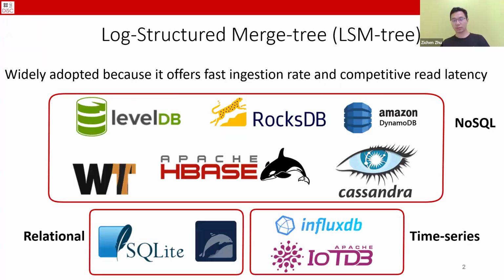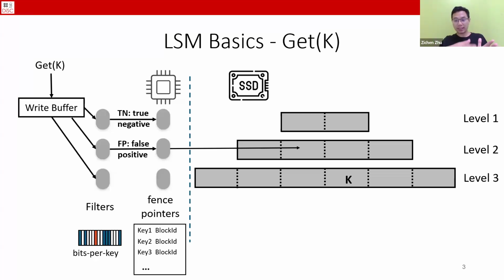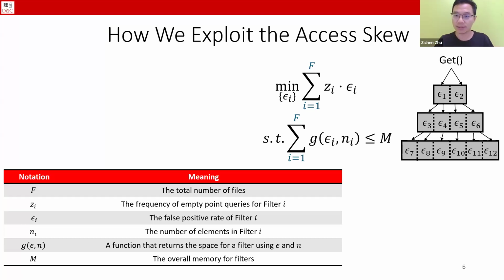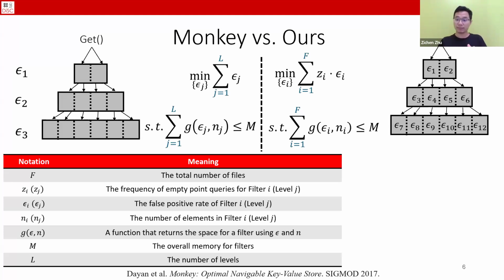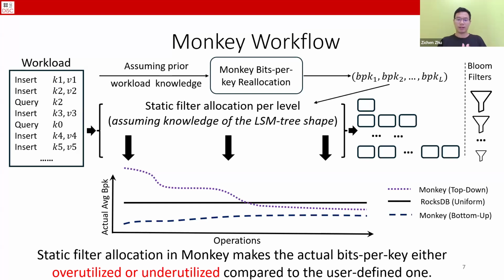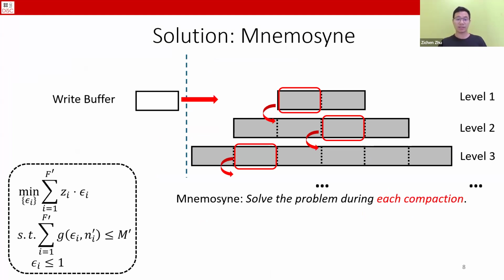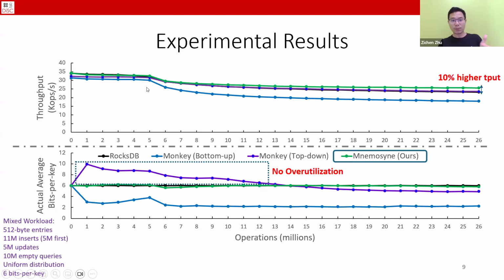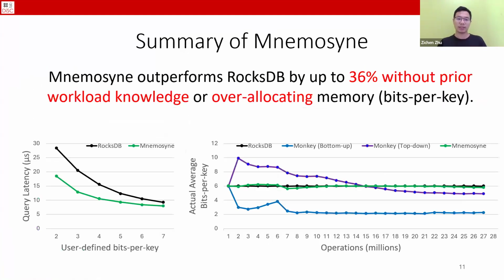Mnemosyne: Dynamic Workload-Aware BF Tuning via Accurate Statistics in LSM trees (SIGMOD 2025)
Mnemosyne: Dynamic Workload-Aware BF Tuning via Accurate Statistics in LSM trees
Authors: Zichen Zhu, Yanpeng Wei, Ju Hyoung Mun, Manos Athanassoulis
Proceedings of the ACM Management of Data (PACMMOD), Vol. 3(3), 2025

Boston University

Abstract: Log-structured merge (LSM) trees typically employ Bloom Filters (BFs) to prevent unnecessary disk accesses for point queries. The size of BFs can be tuned to navigate a memory vs. performance tradeoff. State-of-the-art memory allocation strategies use a worst-case model for point lookup cost to derive a closed-form solution. However, existing approaches have three limitations: (1) the number of key-value pairs to be ingested must be known a priori, (2) the closed-form solution only works for a perfectly shaped LSM-tree, and (3) the model assumes a uniform query distribution in the key domain. Due to these limitations, the available memory budget for BFs is sub-optimally utilized, especially when the system is under memory pressure (i.e., less than 7 bits per key).

In this paper, we design Mnemosyne, a BF re-allocation framework for evolving LSM-trees that does not require prior workload knowledge. We use a more general query cost model that considers the access pattern per file, and an optimal memory allocation algorithm that converges 1000× faster than the gradient descent algorithm used by the state of the art. Further, we find that no system accurately maintains access statistics per file, and that simply maintaining a counter per file significantly deviates from the ground truth. To address this, we propose Merlin, a dynamic sliding-window-based tracking mechanism that accurately captures these statistics. The upgraded Mnemosyne+ combines Merlin with our new cost model. In our evaluation, Mnemosyne reduces query latency by up to 20% compared to RocksDB under memory pressure, and Mnemosyne+ further improves throughput by another 30% when workloads exhibit higher skew.